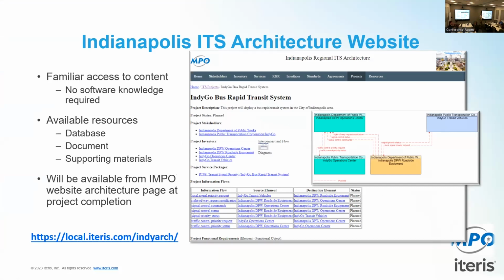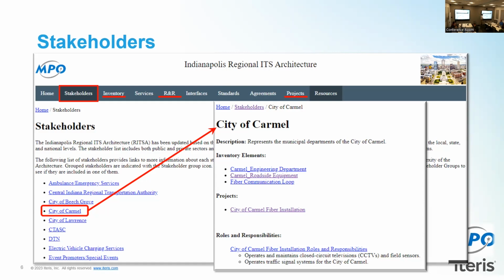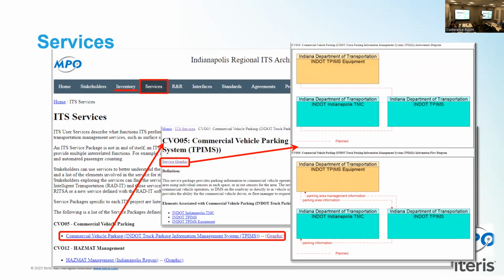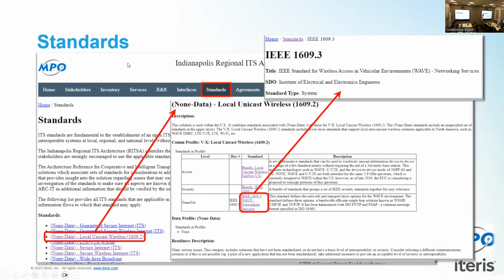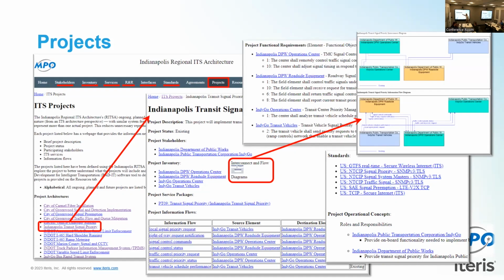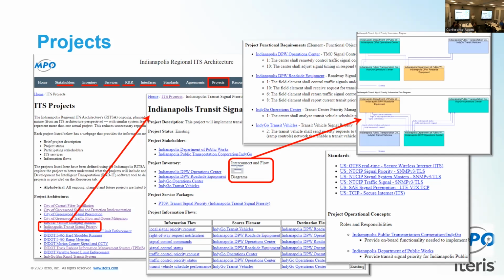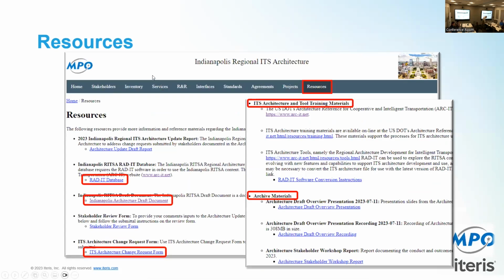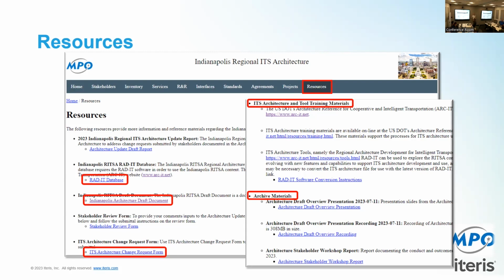ITS Training Session 4: IMPO ITS Architecture Website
This session is from ITS training conducted for the Indianapolis MPO and partner agencies, led by Cliff Heise of Iteris and hosted by American Structurepoint, on October 26, 2023.

To learn more about the Indianapolis MPO, visit our